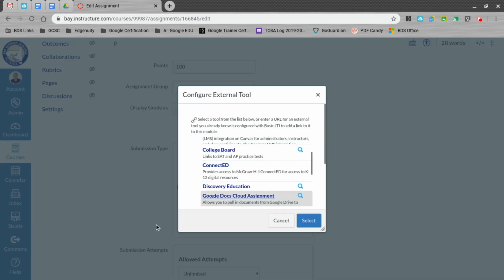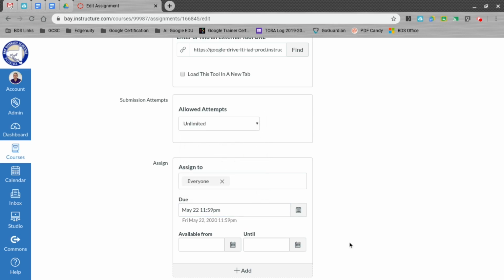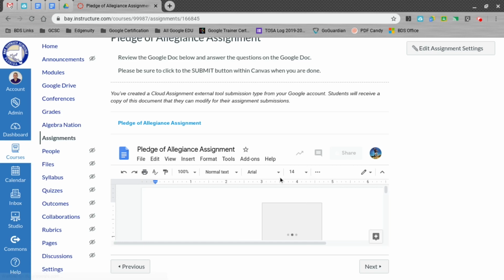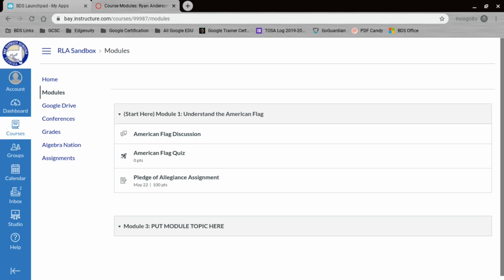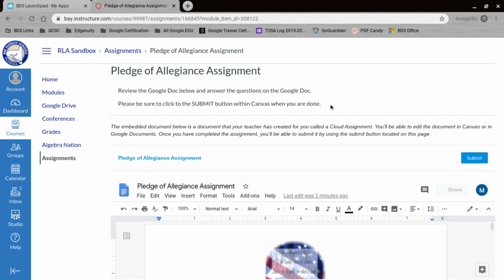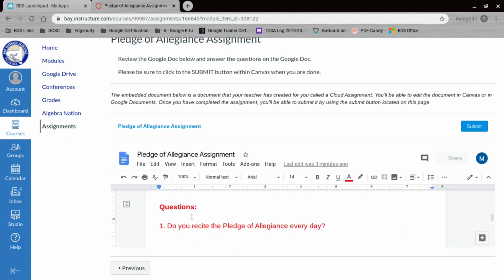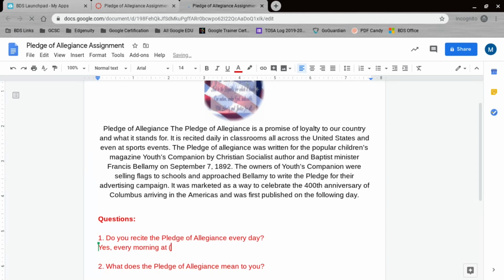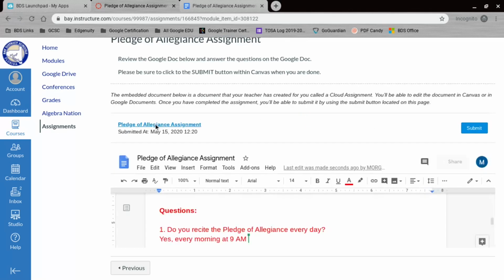Canvas Google Docs Cloud Assignment